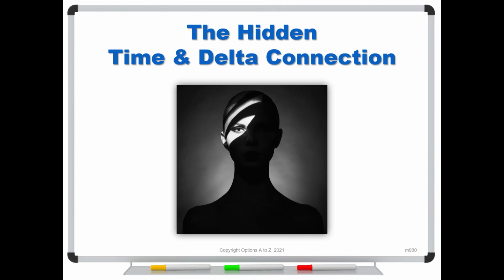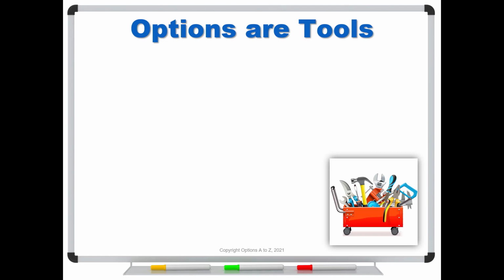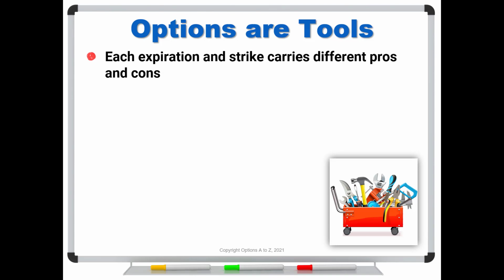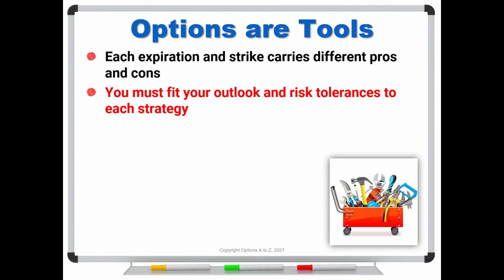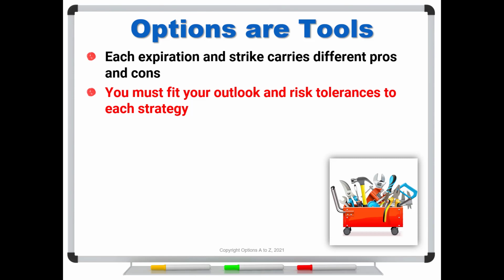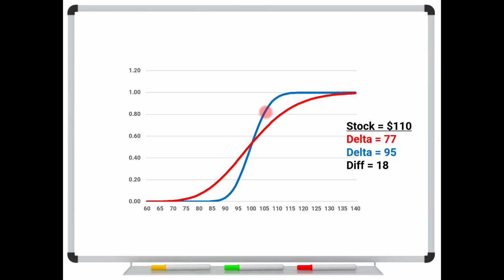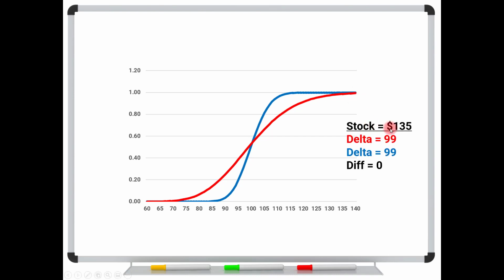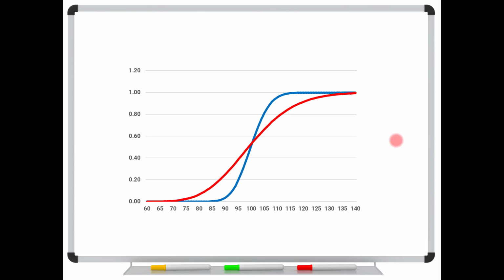The Hidden Time & Delta Connection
All options are tradeoffs in nearly every way, but sometimes those tradeoffs are hard to see. What are the tradeoffs between different expirations and delta?